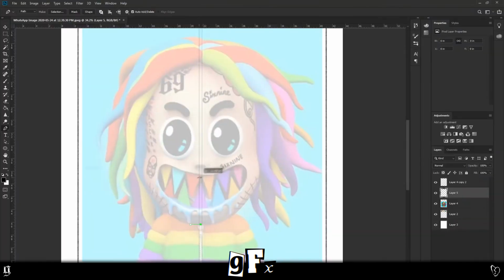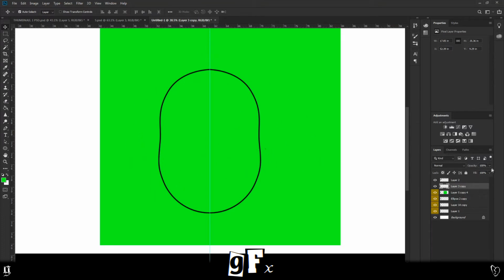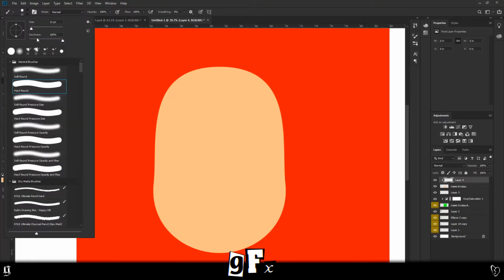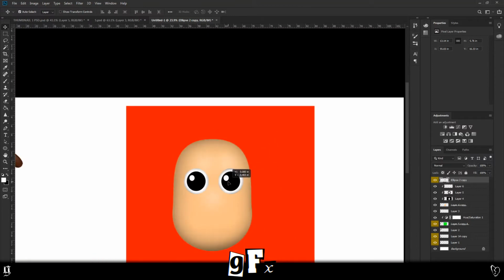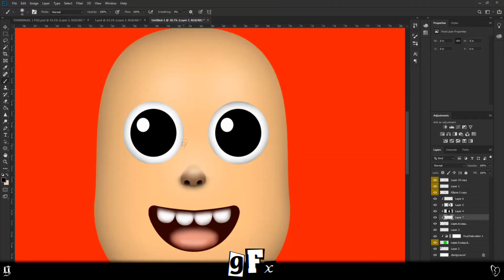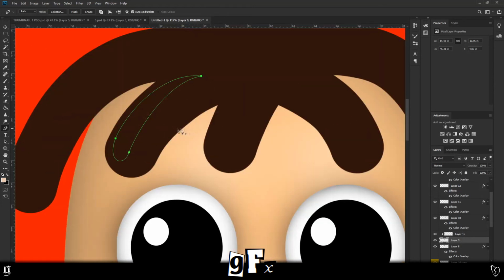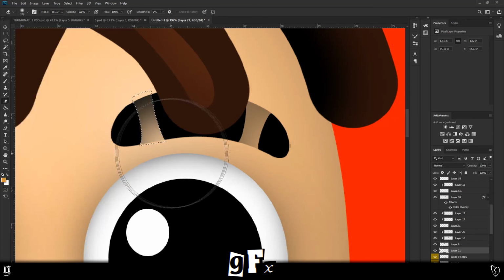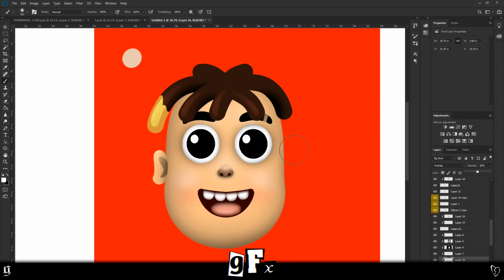HOW TO 3D MODEL YOURSELF IN PHOTOSHOP (LIKE 6IX9INE) w/ TEMPLATE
Today ima share how i've been 'Fake 3D Modelling' for myself and my clients as seen by 6ix9ine. It's fake 3d modelling because we aren't using any 3D tools, instead recreating a 3D effect with shadow and lighting brush effects.